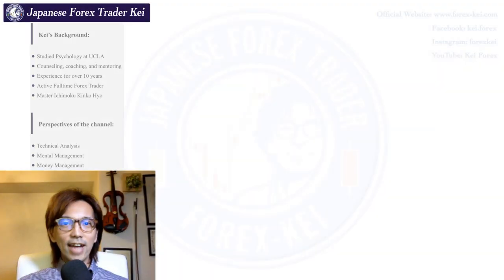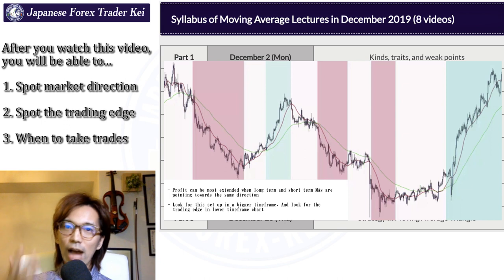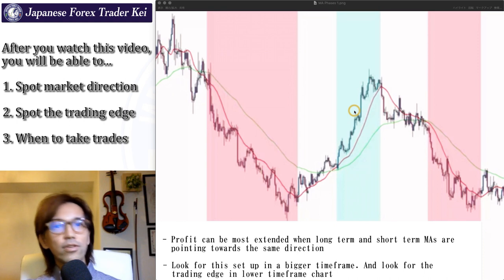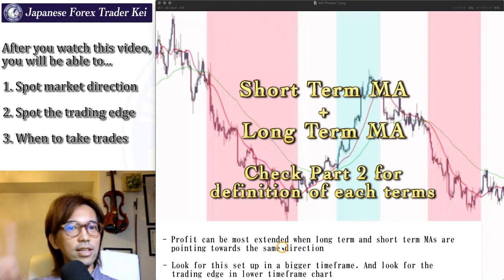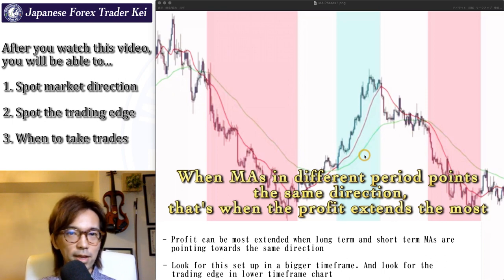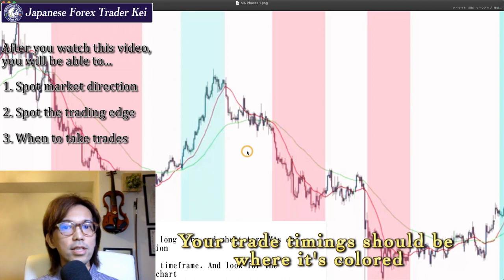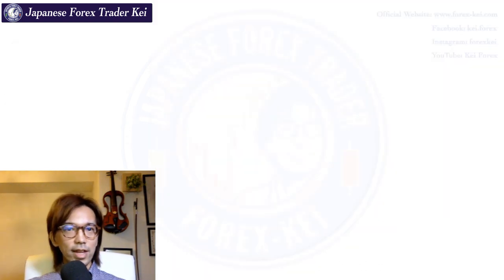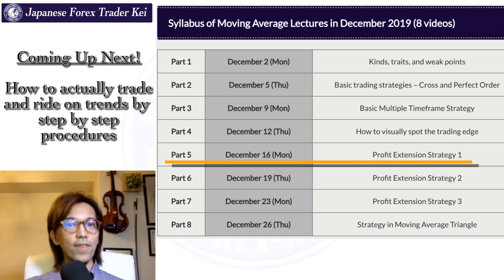Moving Average Part 4: How to visually spot the trading edge and extend the profit